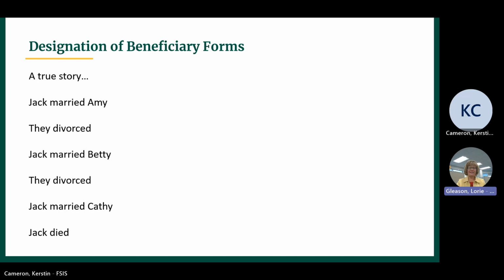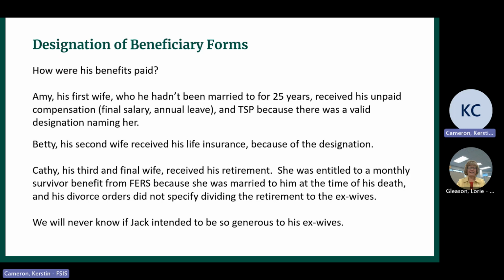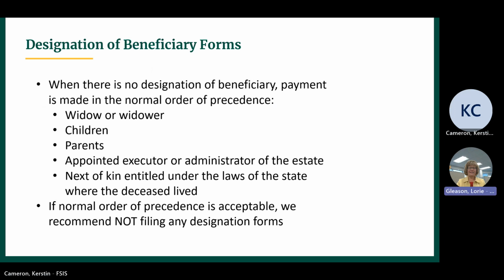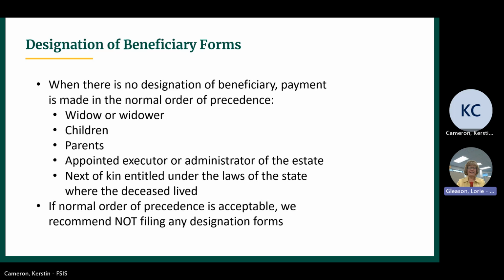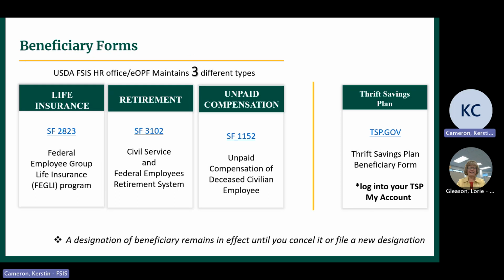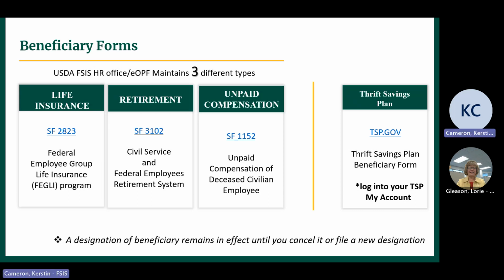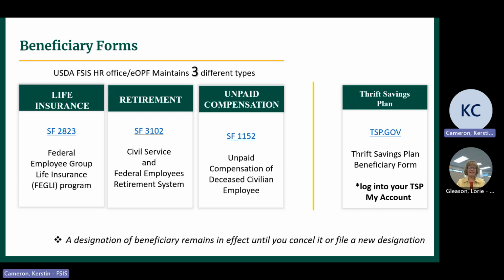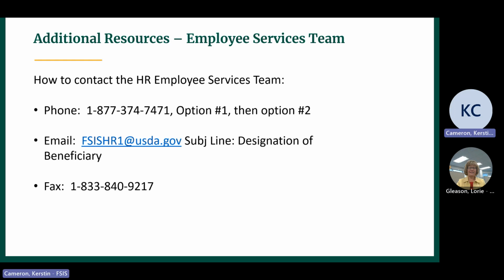How to Update Your Designation of Beneficiary Forms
Human Resources Benefits Specialists from the Human Resources Operations Division of the Office of Management Program provide instruction on the different designation of beneficiary forms, when and why employees should keep them current, how employees can update them, and what the Order of Precedence is.